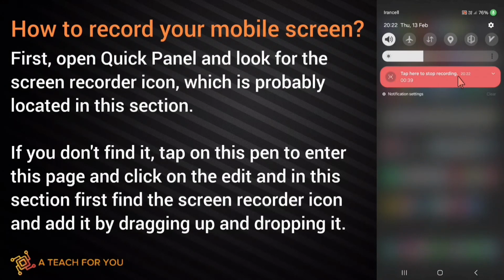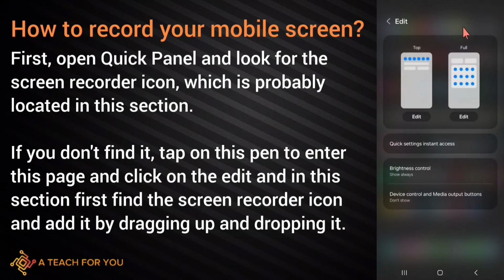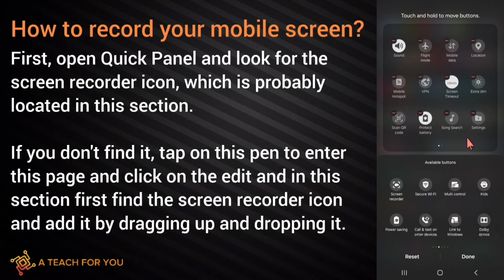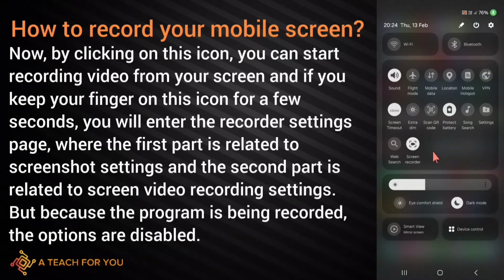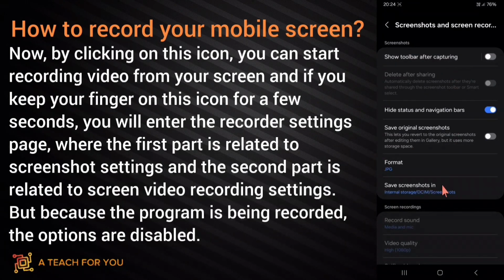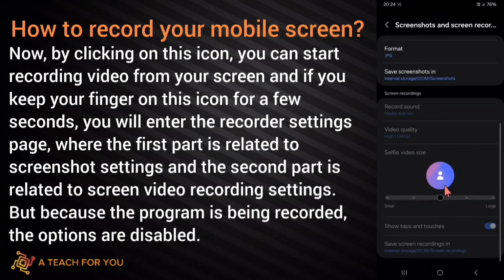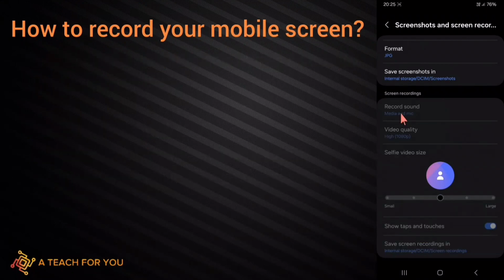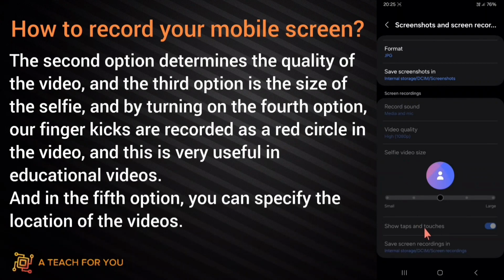How To Record a Video From Your Mobile Screen? (No need to install an app) in 2025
In many cases, for example when we need to teach someone else a subject, we can easily record a high-quality video from the phone's screen using the default Android feature on Samsung.
On the A Teach For You channel you will learn how to do this easily.

I hope you enjoy this tutorial and if you have any questions or suggestions about this tutorial or any other topic about Android phones, be sure to let me know in the comments section. Thanks.

00:00 - introduction
00:17 - add icon for start recording in quick panel
00:59 - settings for how to record video Like quality and .

A Teach For You